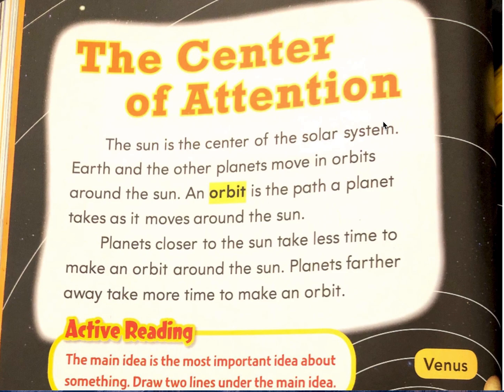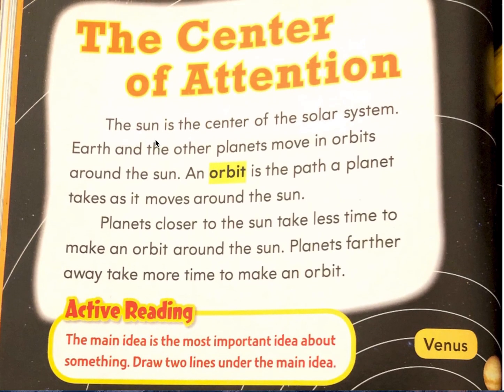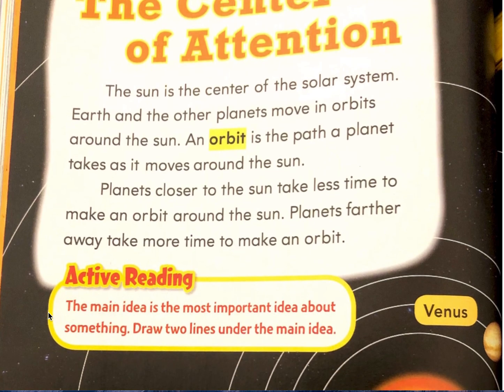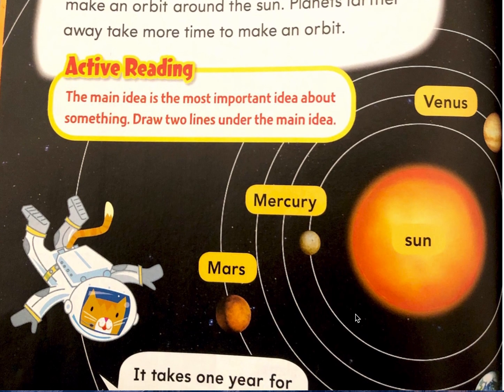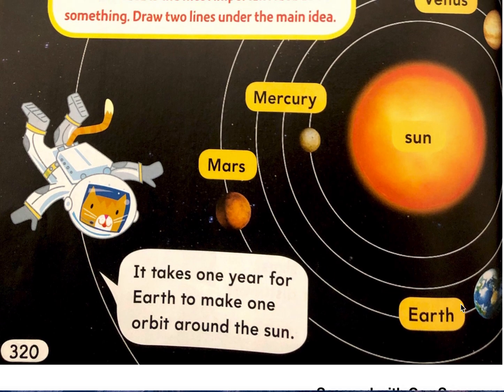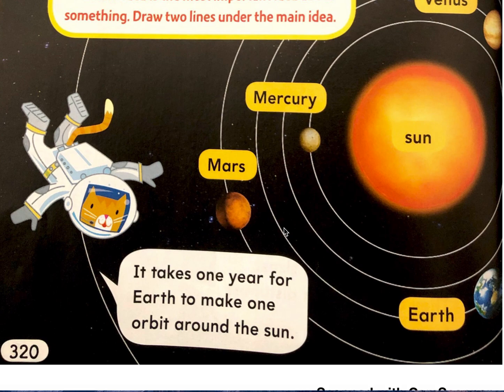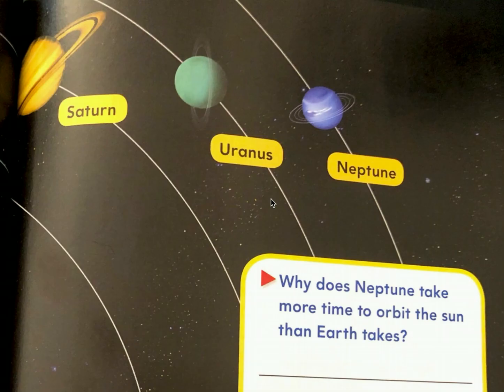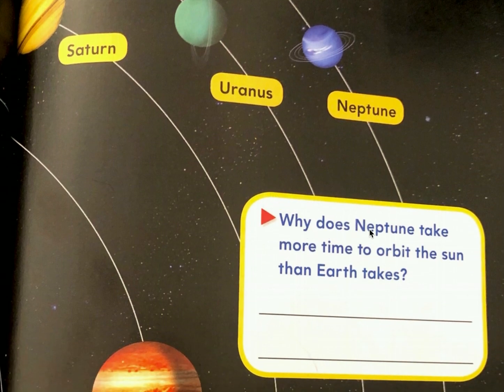What are planets and stars? p.320-321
Science Fusion Earth p.320-321. Here we learn about the planets in our solar system and their orbits around the sun.